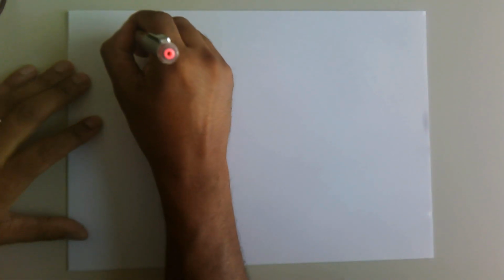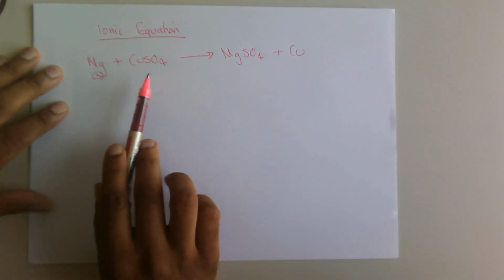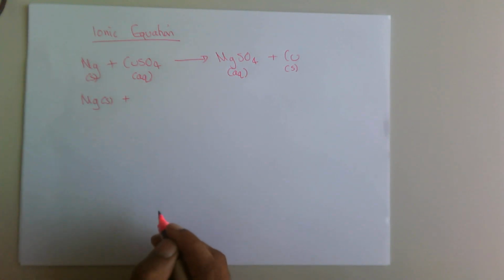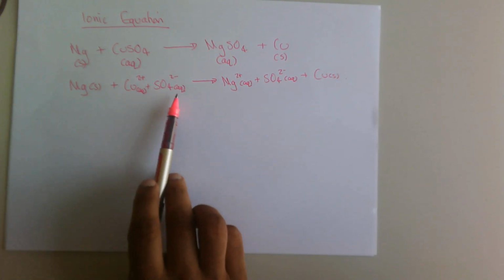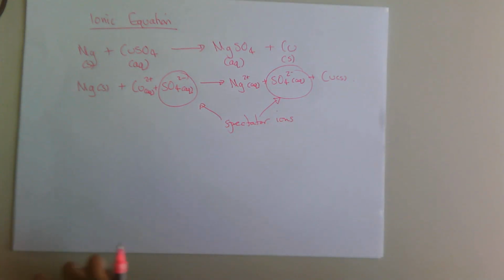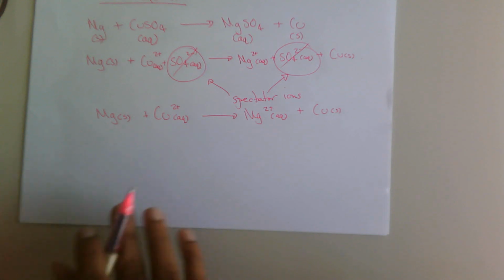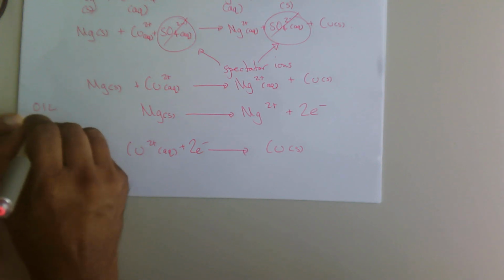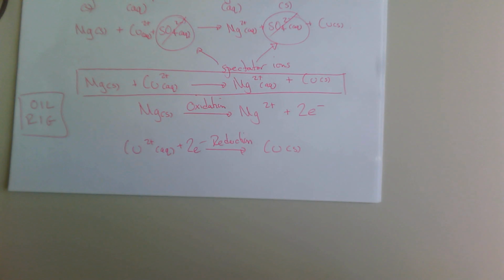Writing Ionic Equations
AQA GCSE Chemistry - Ionic Equations